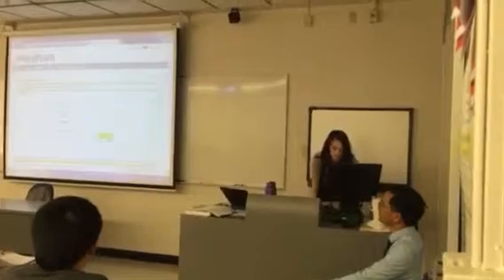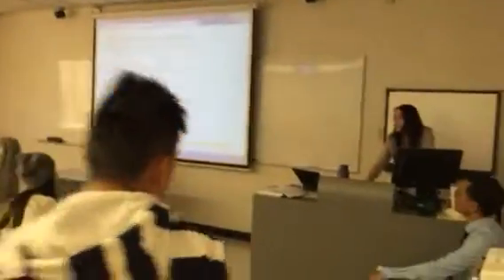Sarah FDOC at CRC